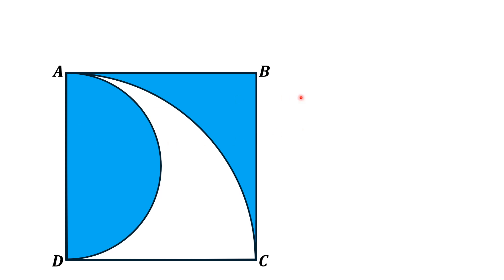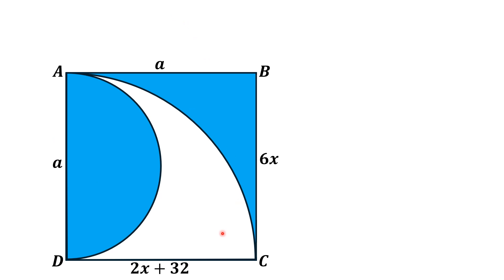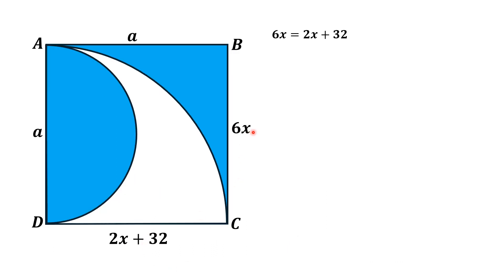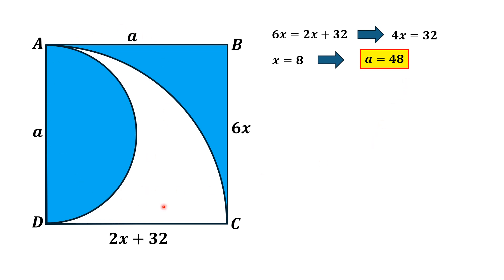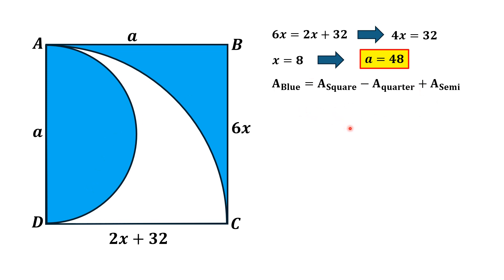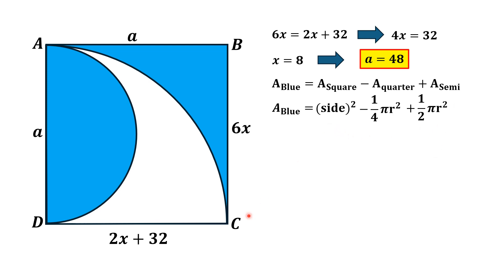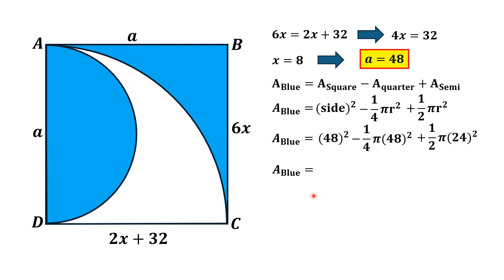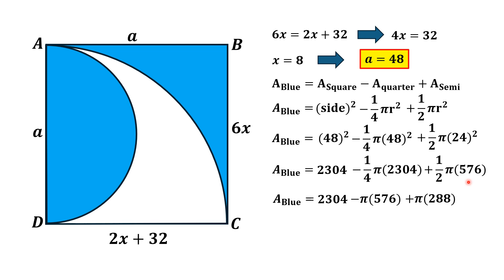Unveiling the Blue Shaded Area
In this problem, given is a square in which a quarter circle having radius equal to the side length of square is inscribed. Moreover a semicircle having diameter equal to the side length of square is also inscribed in the square. If side length of square is 6x with 6x=2x+32 then we have to find the "area of square-area of quarter circle + area of semicircle".

In this video, we have explained the riddle step by step and give the solution in a very easy way. Keep watching the channel for more such interesting videos.